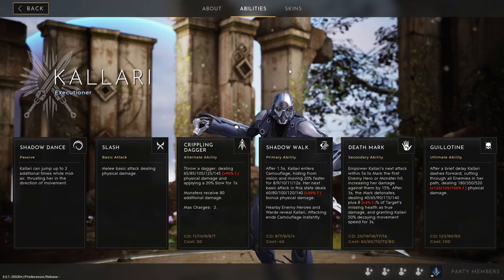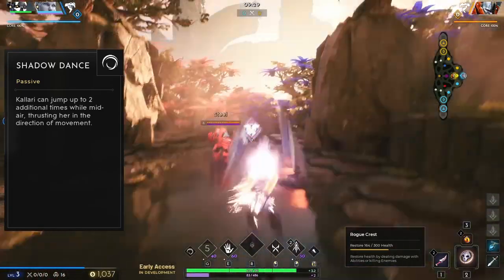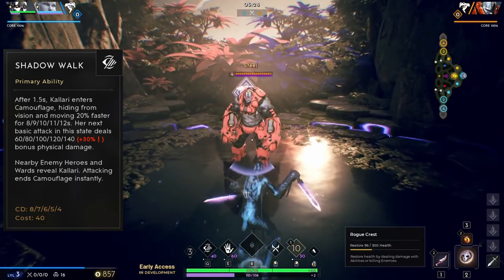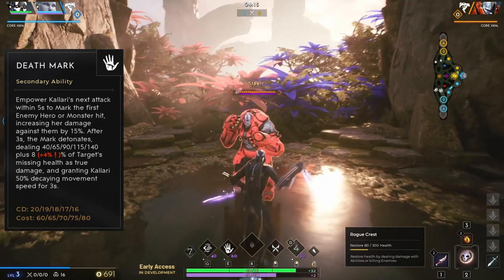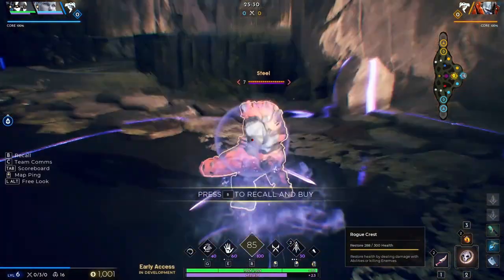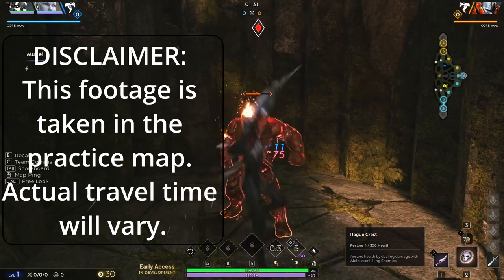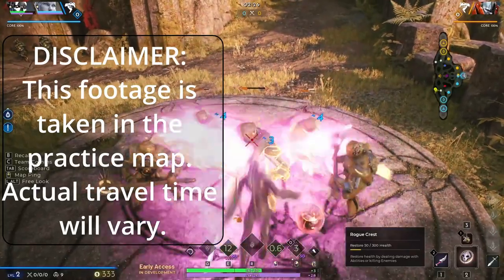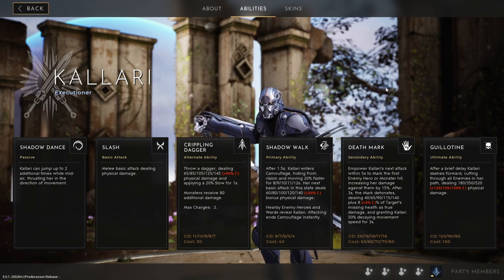Master Kallari in Jungle | Predecessor Guide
Master Kallari in Jungle with this straight forward Predecesor Guide.

0:00 Intro
0:22 Who is Kallari?
0:40 Passive - Shadow Dance
1:07 LMB - Basic
1:20 RMB - Crippling Dagger
1:42 Q - Shadow Walk
2:26 E - Death Mark
3:00 R - Guillotine
3:36 Combos
4:26 Jungle Pathing
5:42 Items
6:00 Strengths and Weaknesses